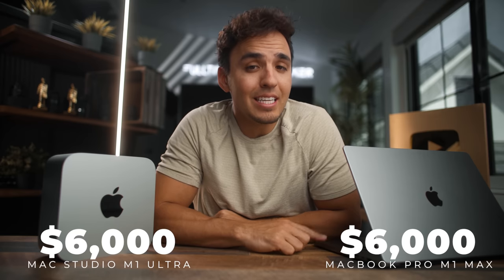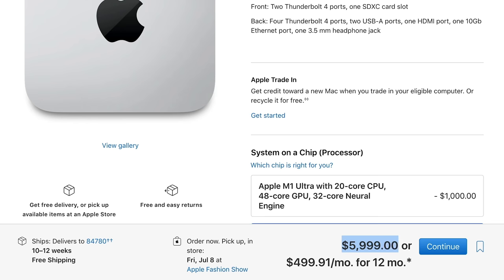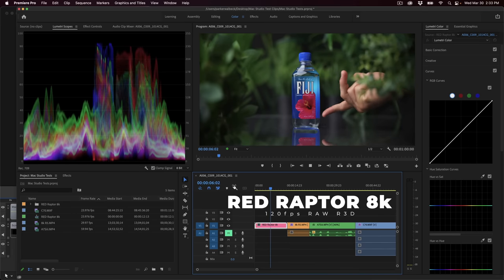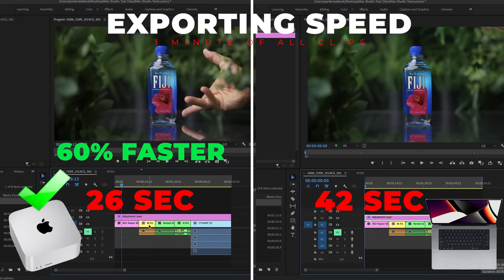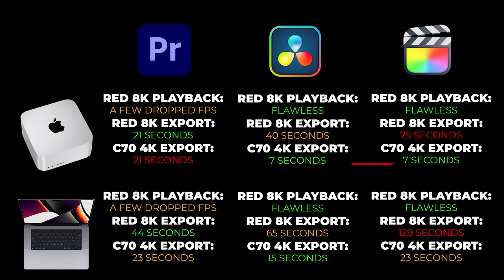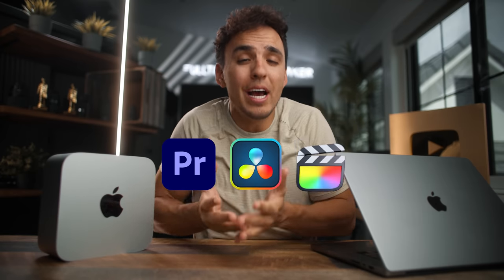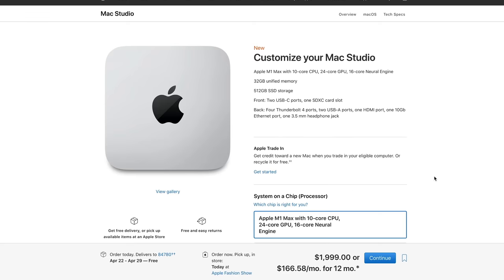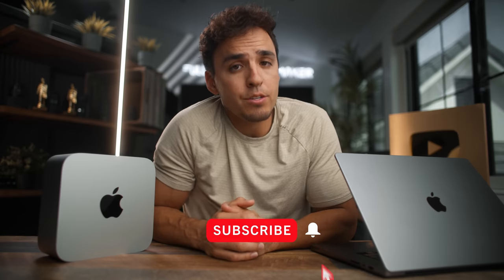Mac Studio M1 ULTRA vs Macbook Pro MAX // Best Editing Computer?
00:00 Intro
00:47 Specs
1:43 Functionality
3:33 Editing Speed Test
7:12 Overall Thoughts